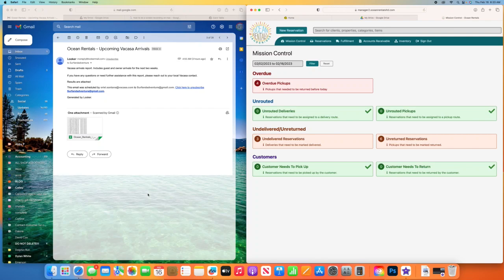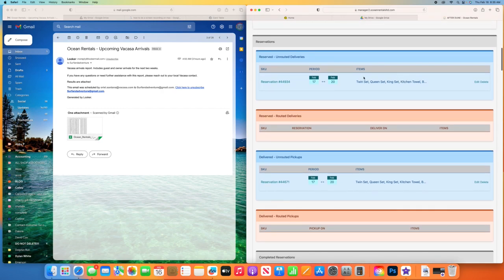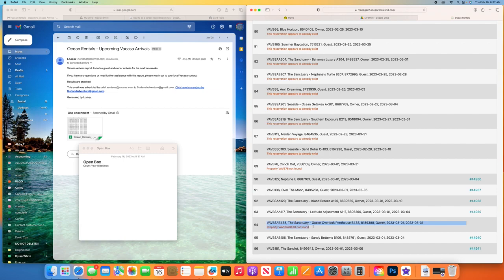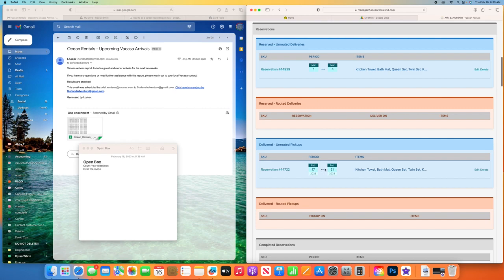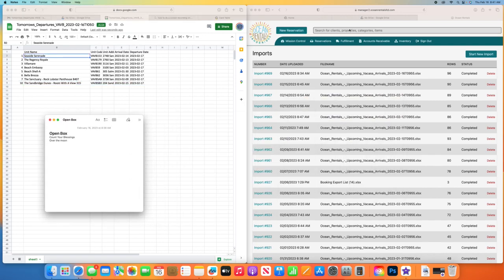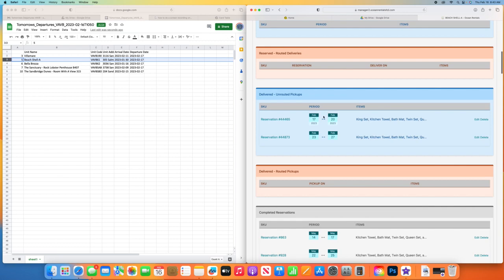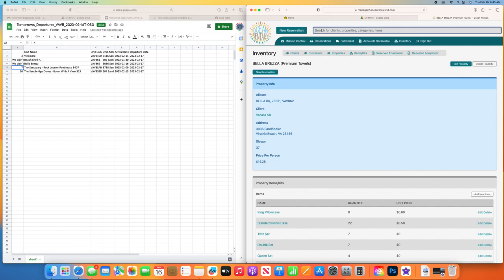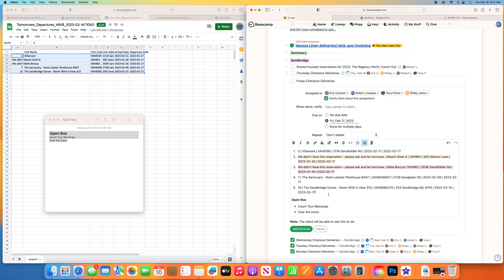Linen Report Walk Through